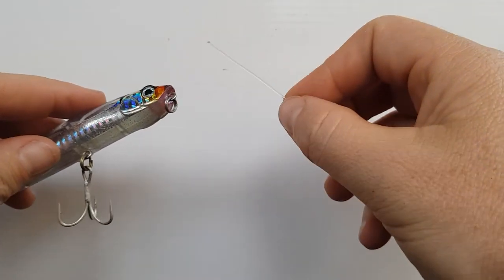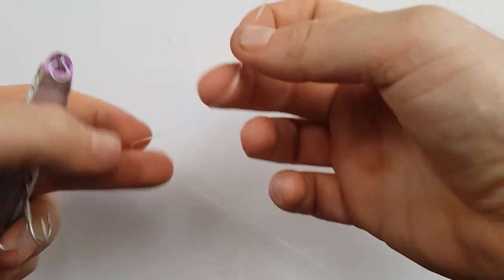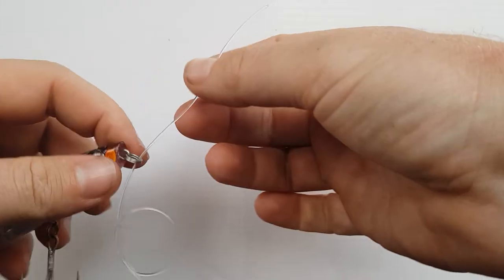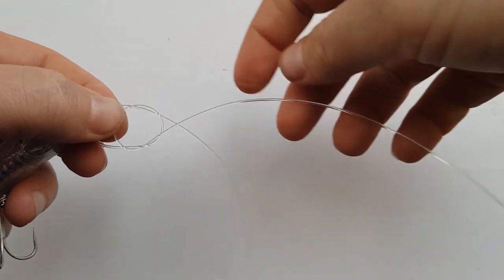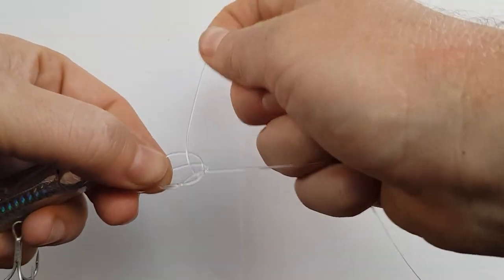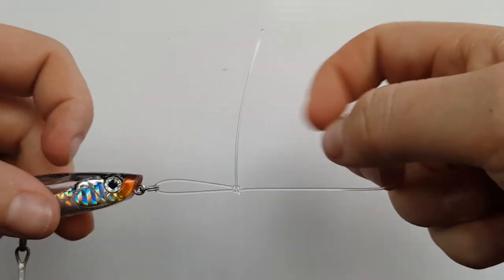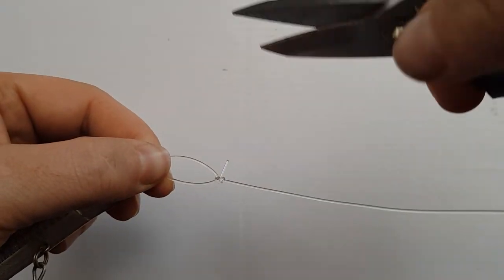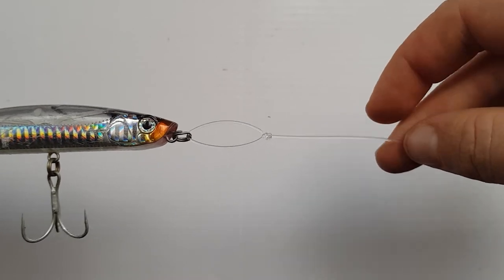Loop Knot for Lures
This is the loop knot I use if I need to get more action out of a lure.